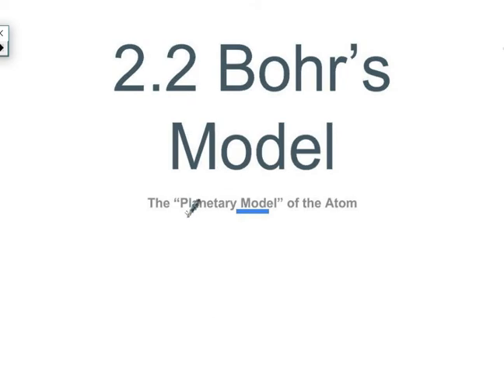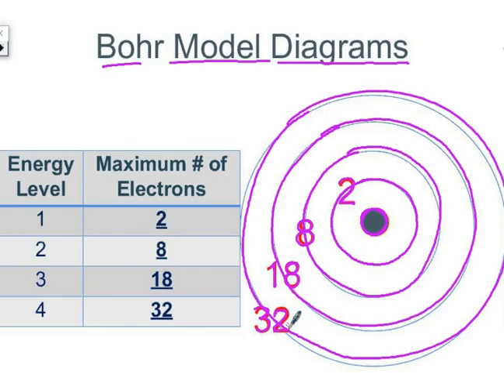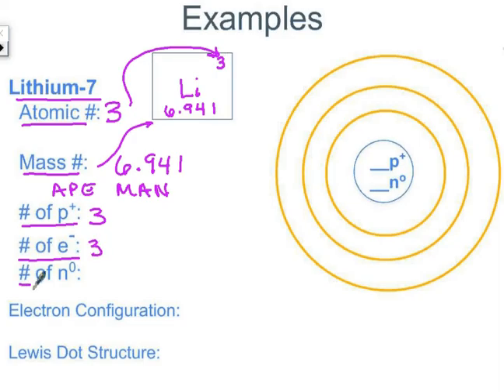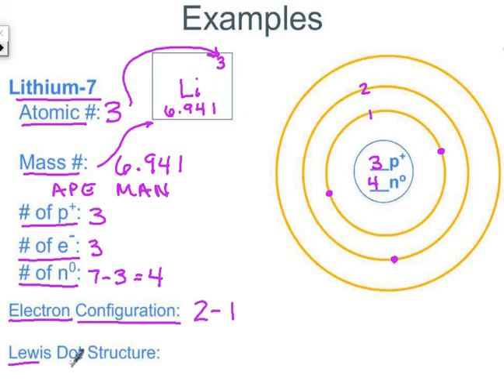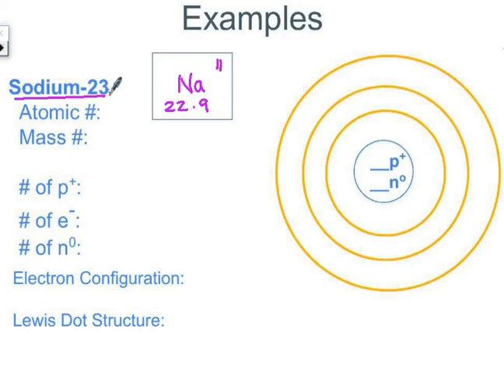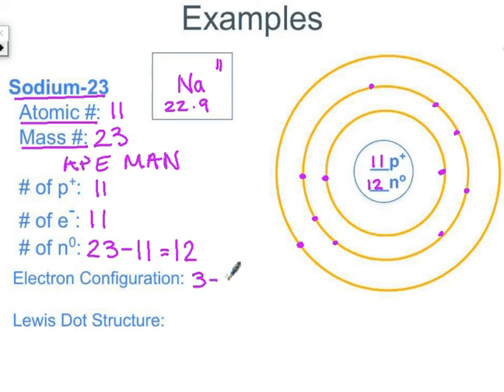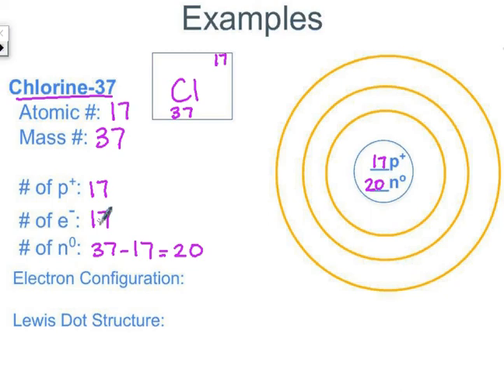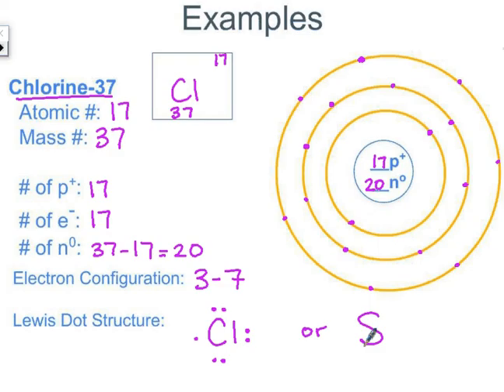2 2 bohr's model and lewis dot